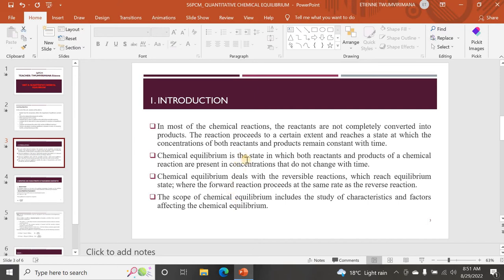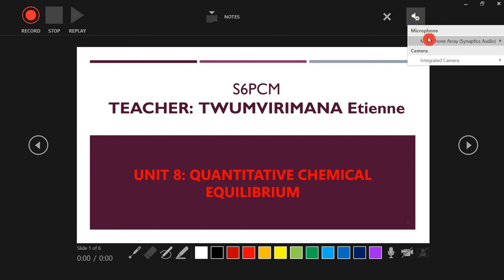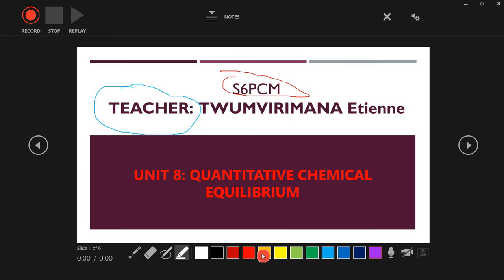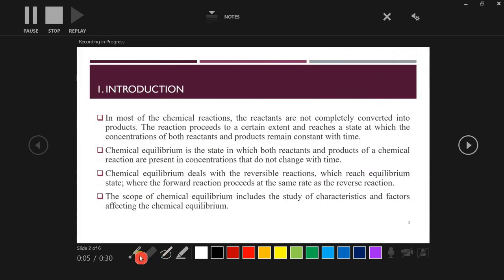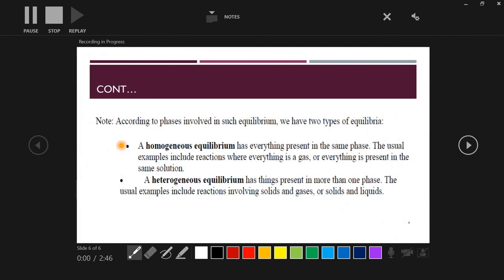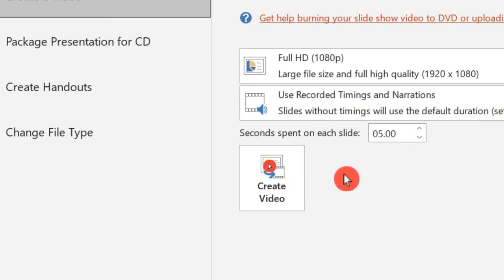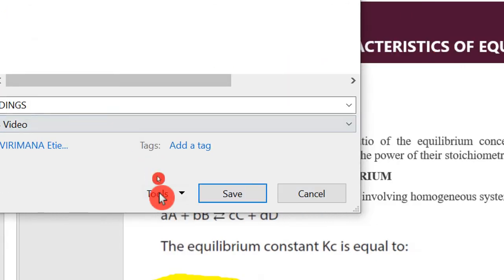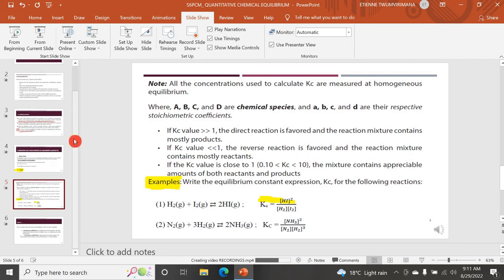TURN POWERPOINT INTO A YOUTUBE VIDEO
Watch this video to learn how you can convert your PowerPoint presentation into a Video that you can burn to a disc, upload to the web or e-mail.